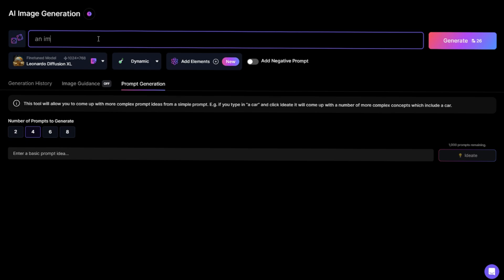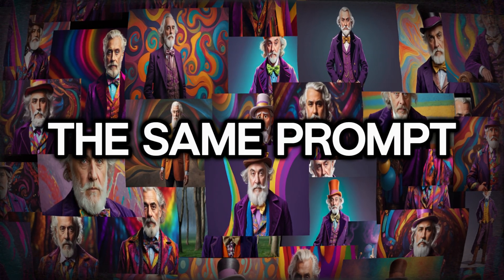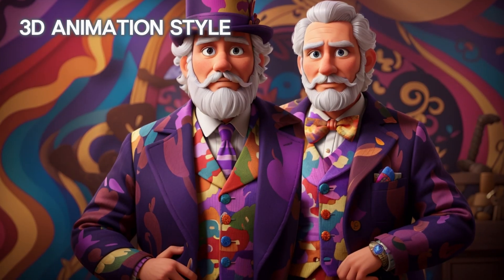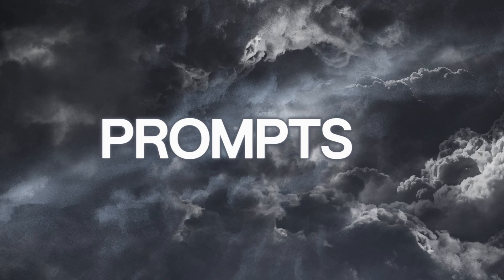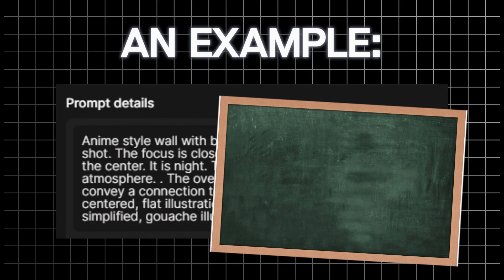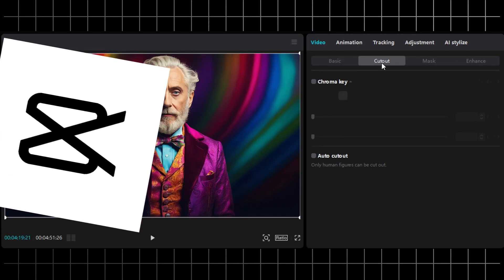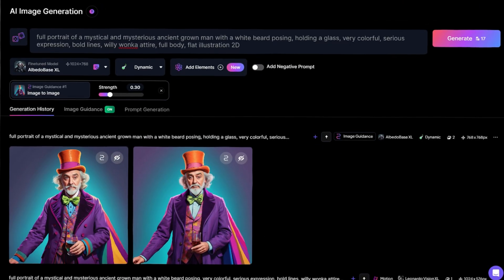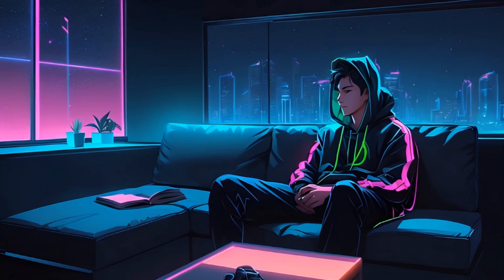The Only Images Tutorial You'll Need: Tips & Tricks for Leonardo AI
This guide will walk you through all that you need to know to start creating insane images in an instant.
Make your videos in Capcut, or any other software for that matter, with unique images.
My favorite app is Leonardo AI: very powerful and accessible for all.

0:00 Intro
0:55 Available engines and what they do
3:07 Master the prompts
4:09 Upscale image & Remove Background
4:47 Create series of images for avatar
5:25 Animate image or Camera movement
6:05 Get the right plan